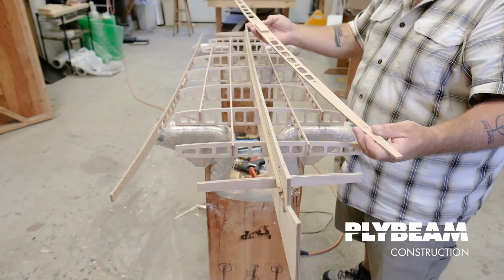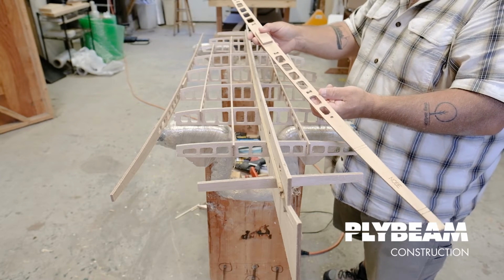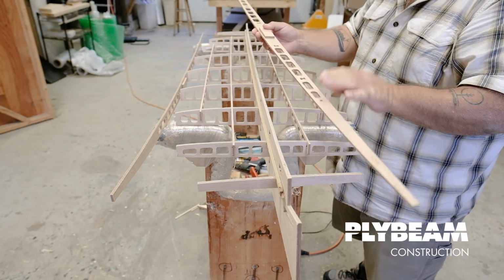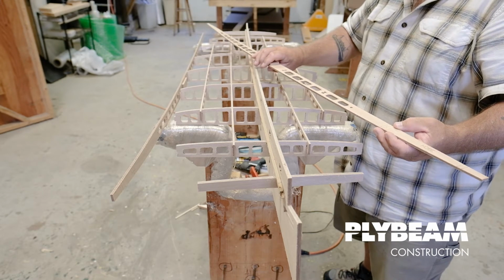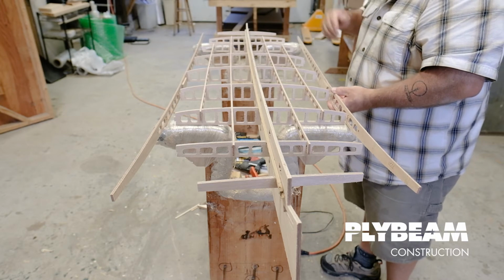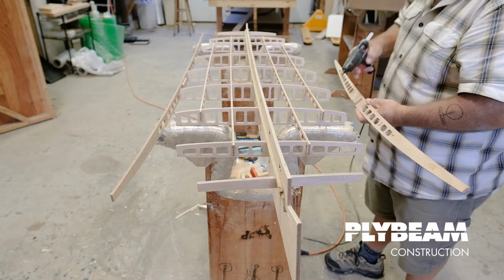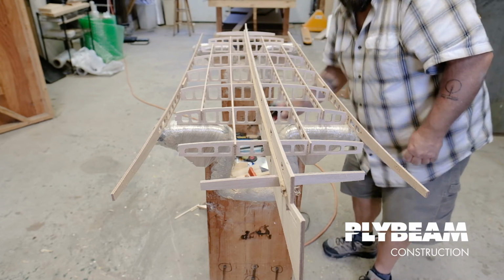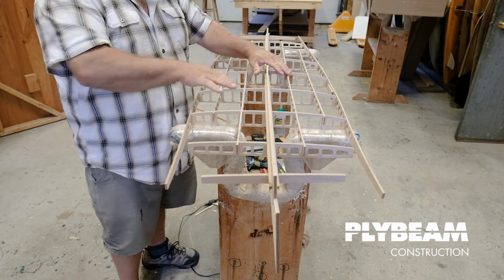PlyBeam Surfboard Kit- Adding Plywood Railbands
Part of our new PlyBeam Surfboards kit instructional videos, this video explains how to attach the plywood railbands in preparation for adding the bottom panels.